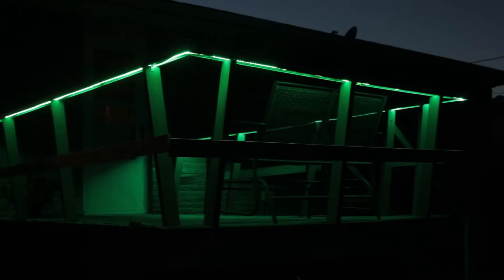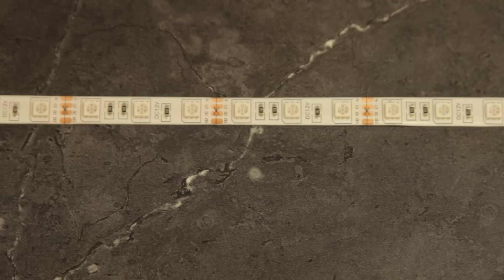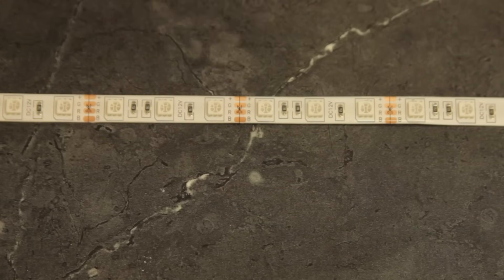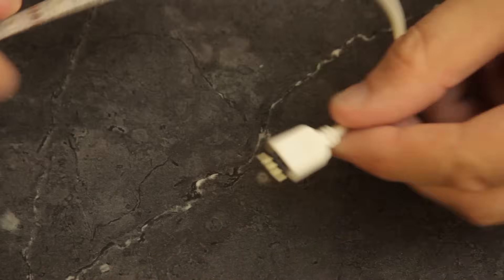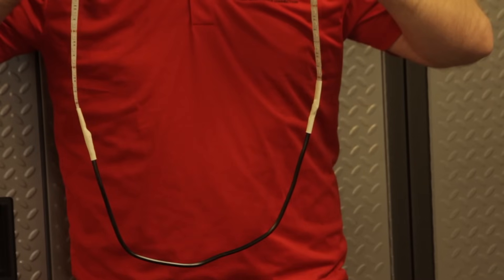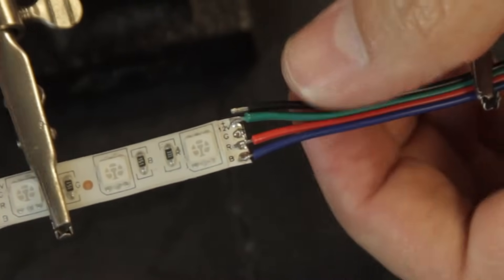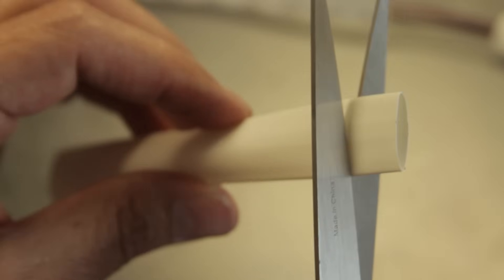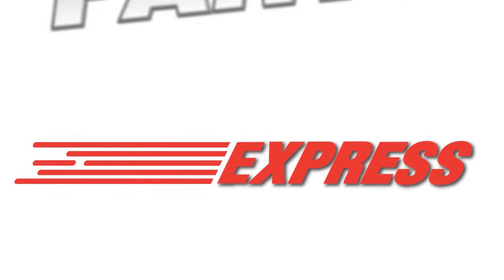How to Cut and Connect LED Light Strips.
PURCHASE LED LIGHTS AND ALL THE CONNECTIONS:
INDIVIDUAL PARTS 🔽

DESCRIPTION:
This video will show you how to solder light strips together. Sometimes you may need to link them together and other times you may need to cut them short and create a new end piece. Either way, you will get the 411 on how its done.